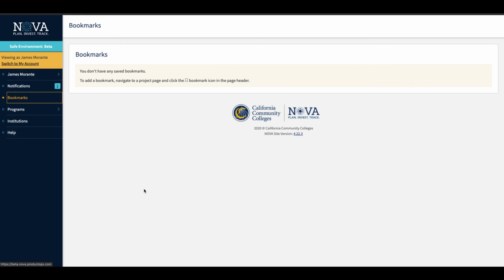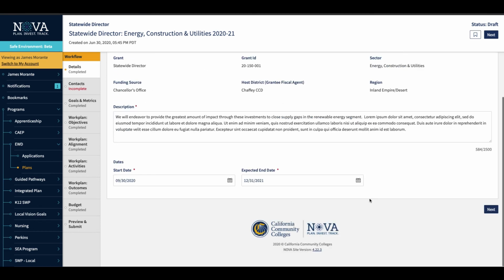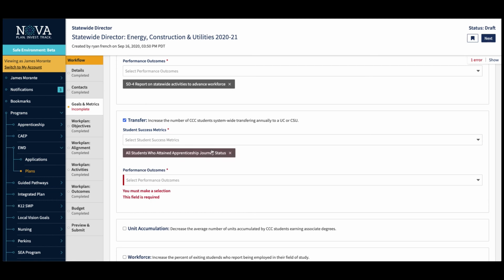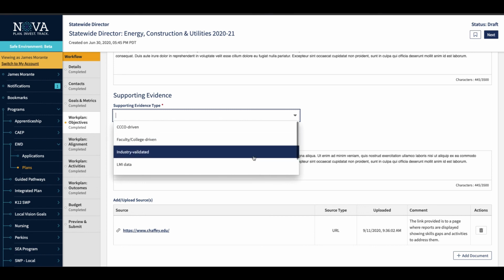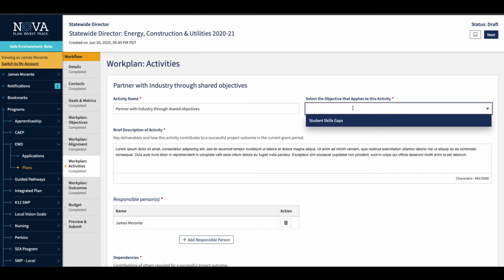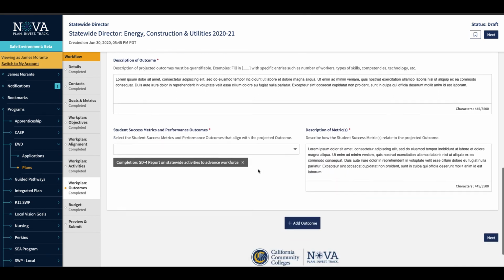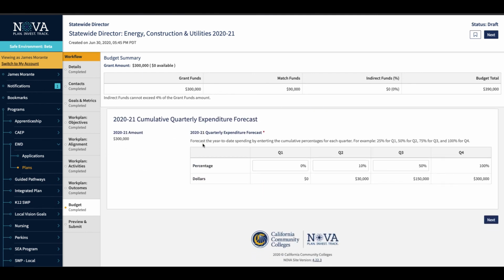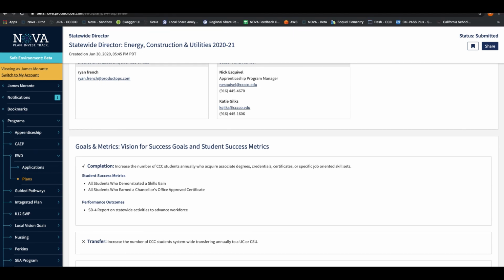EWD Application Workflow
The process and steps for Applications of EWD within NOVA.